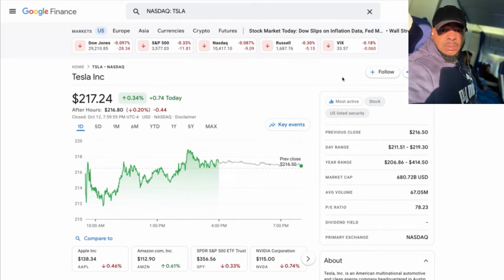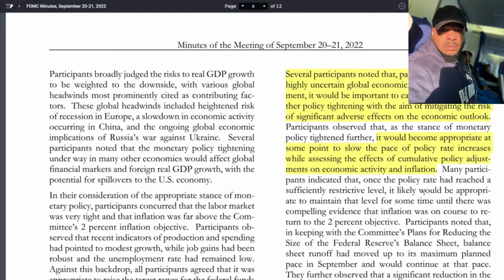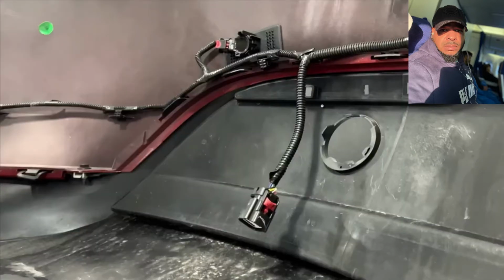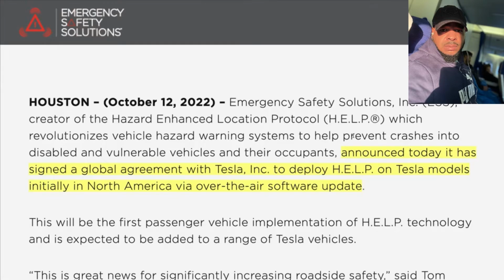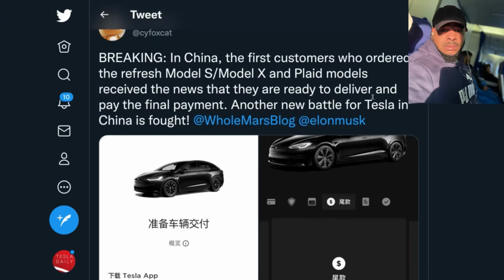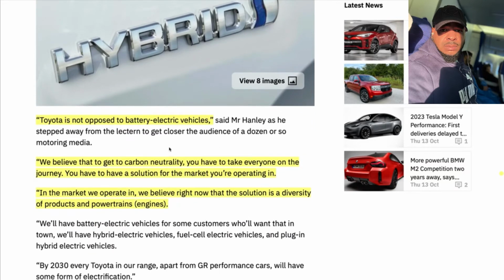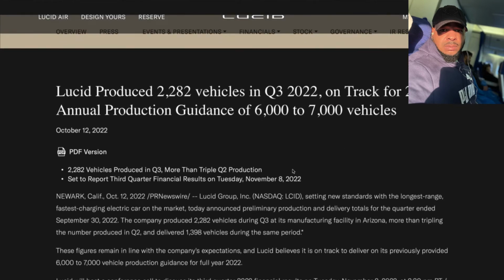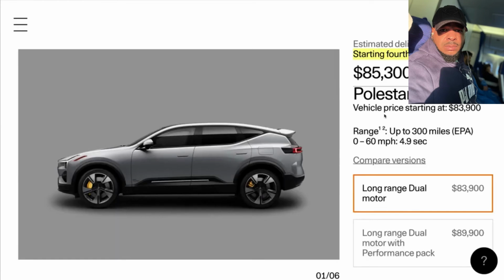Tesla Change May Save Bilions! New Safety Feature, Toyota Exec Frustrations.